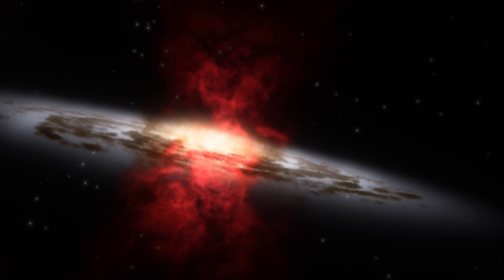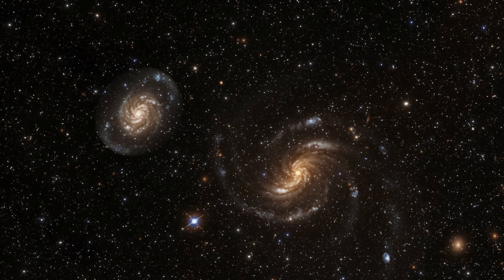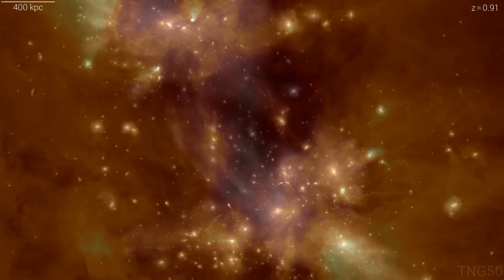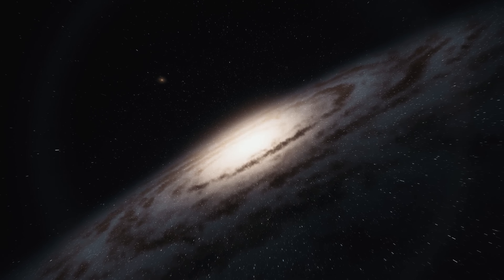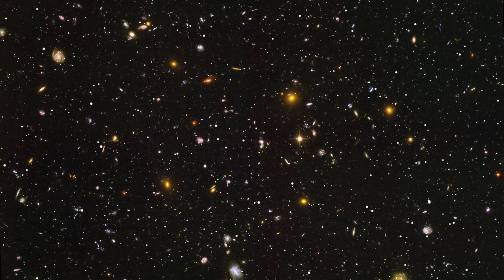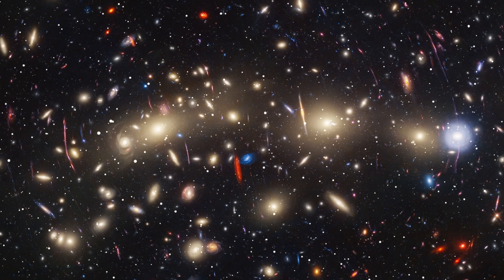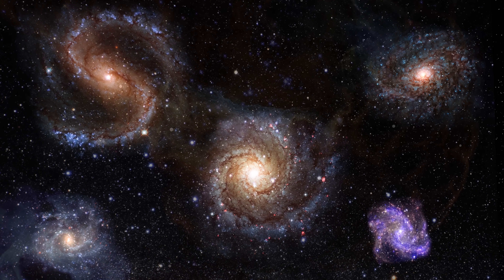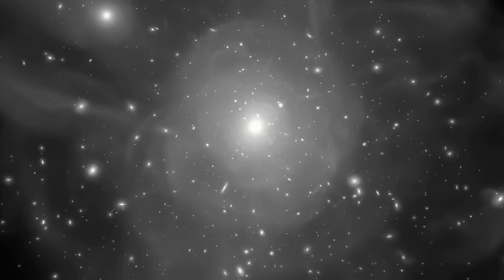Mystery of Missing Galaxies Solved! But Created a New Problem Instead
Hello and welcome! My name is Anton and in this video, we will talk about an unusual mystery of satellite galaxies around the Milky Way

0:00 Missing satellites problem
0:55 What does this mean though?
2:00 Mismatch of simulations and observations
3:00 Current number of satellite galaxies
4:00 Finding faint galaxies
4:35 New discovery of barely seen galaxies
5:00 Why this is a problem
6:10 Similar discovery around other galaxies
7:10 Potential answers
8:40 Why this is important
9:20 Conclusions